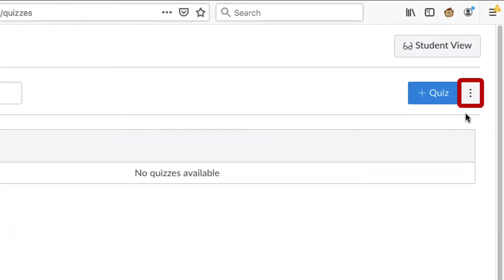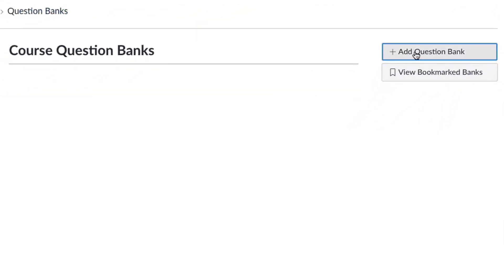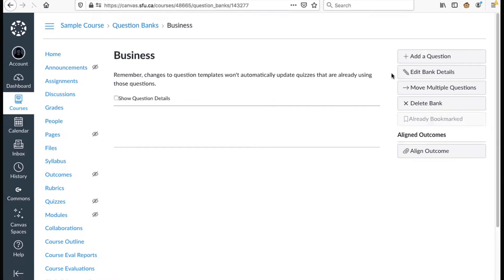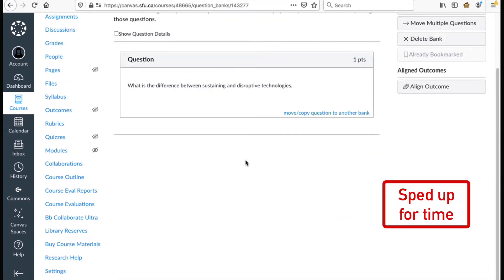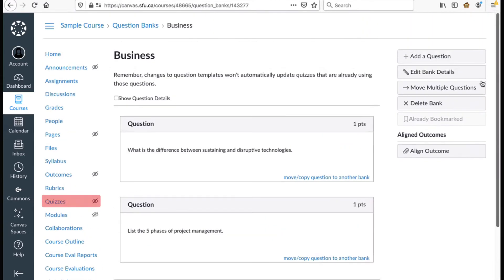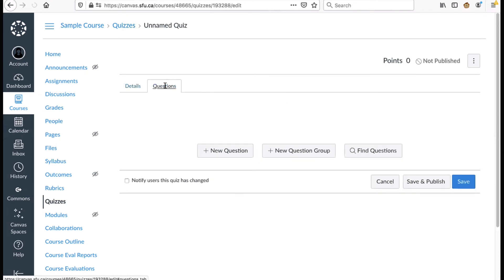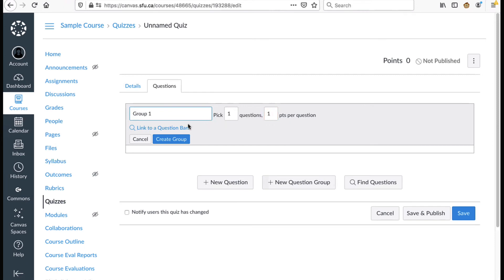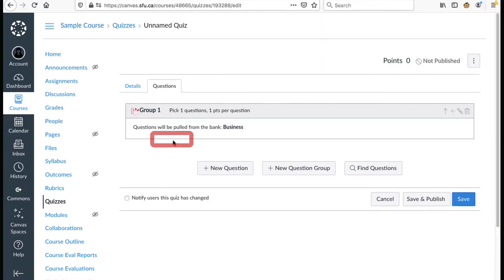Randomizing Quiz Questions From a Question Bank in Canvas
A CEE Tutorial Video